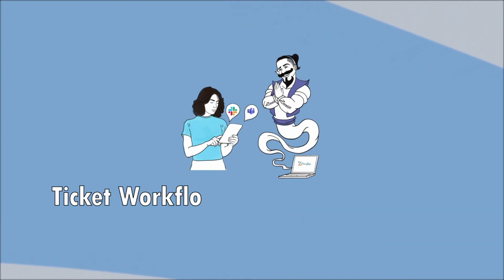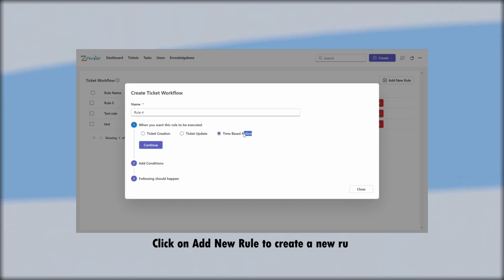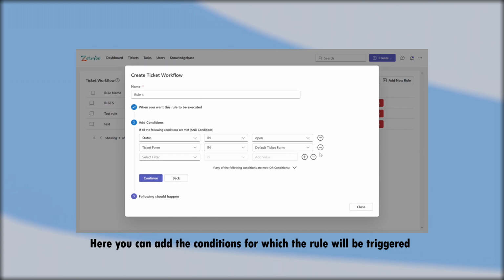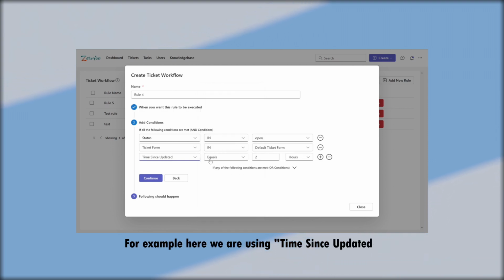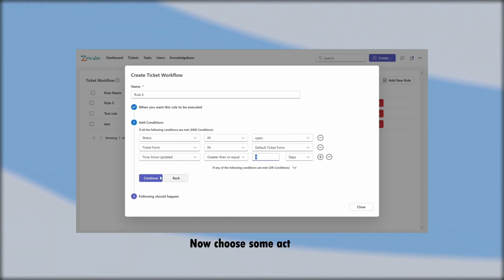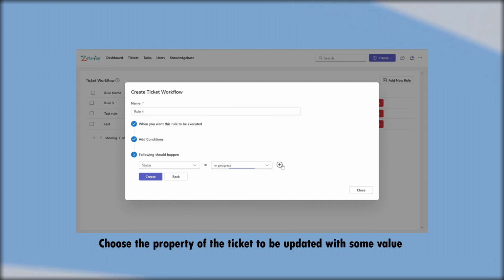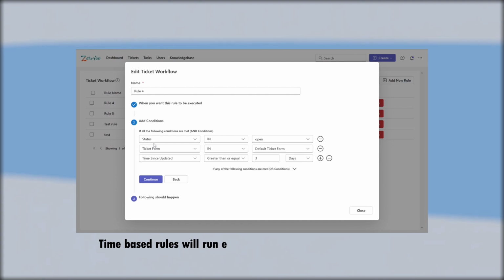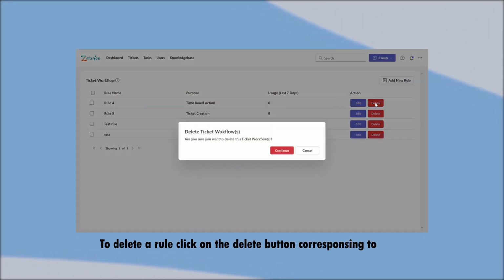How to create a ticket workflow for Time Based Action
Learn how to set up ticket workflows for time-based actions in Zervise! Automate key processes like sending reminders, escalating unresolved tickets, or updating statuses after a specific period. This tutorial will guide you through creating effective time-based workflows to improve your ticket management and streamline support operations. Perfect for teams looking to boost efficiency and enhance response times.